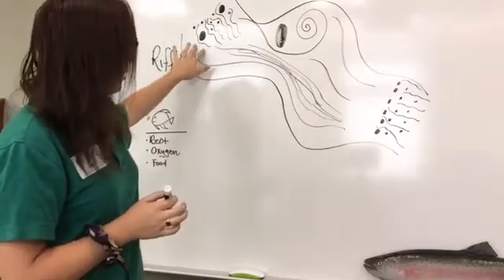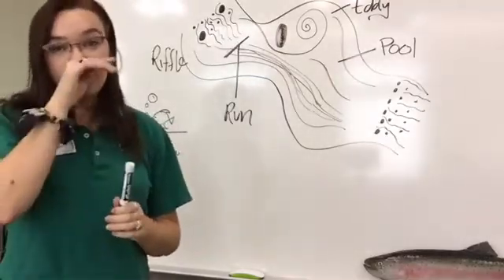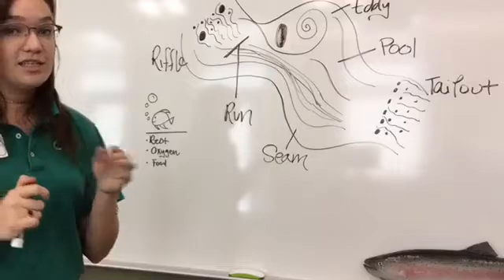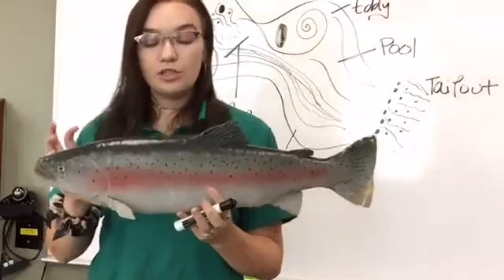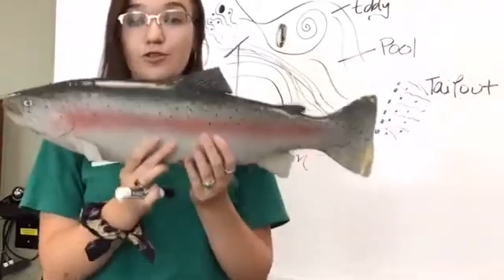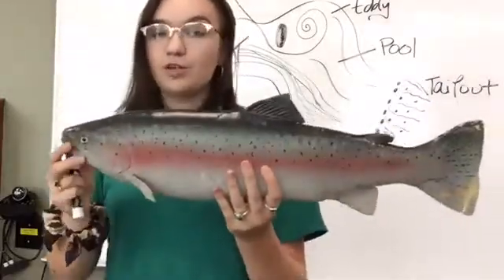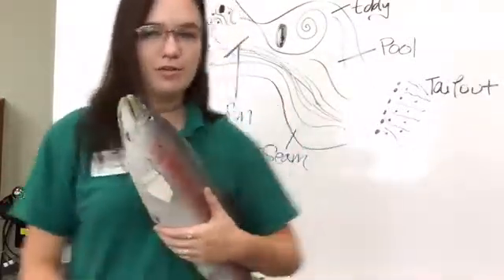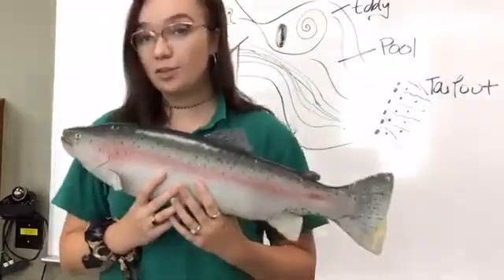Trout and Rivers